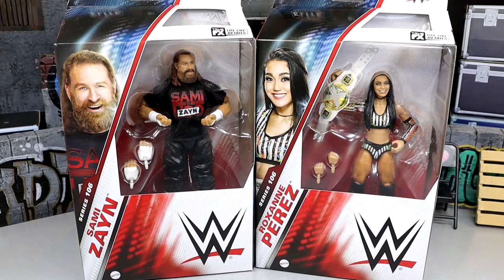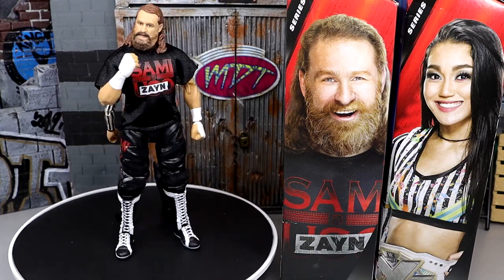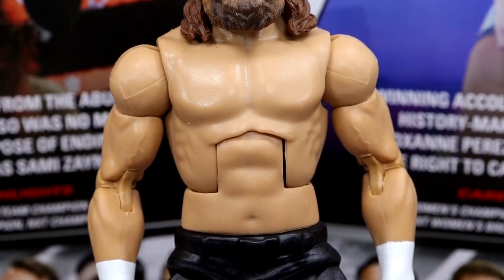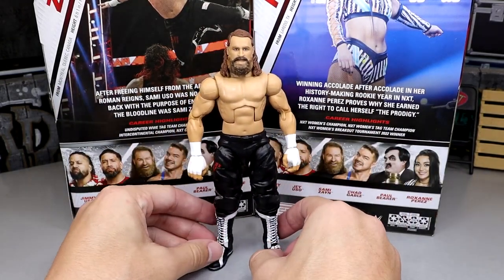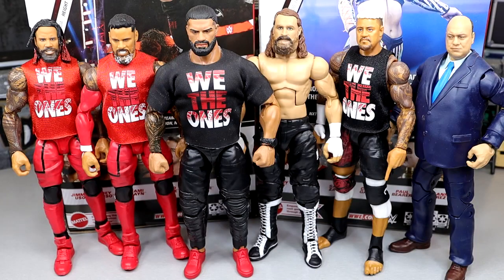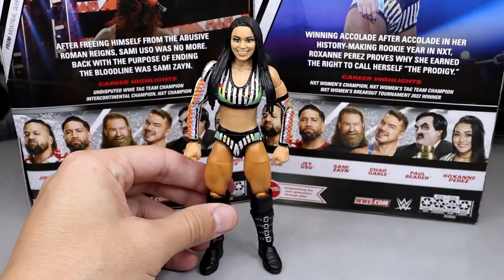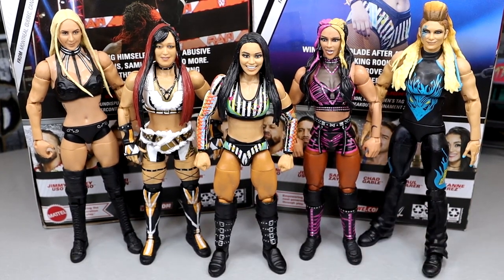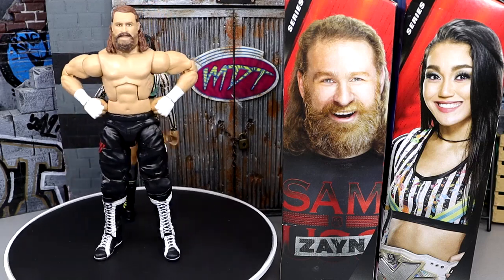WWE ELITE 106 SAMI ZAYN & ROXANNE PEREZ FIGURE REVIEW!wwe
My Damn Toys WWE Elite Series 106 Sami Zayn and Roxanne Perez figure review Sami Zayn - WWE Elite 106 Description No longer feeling Ucey? Break free with Sami Zayn in Mattel WWE Elite Series 106! Zayn is ready to war against the Bloodline with a determind headscan featuring his long red hair and beard. He’s wearing wide-legged black pants with “Sami Zayn” duct tape logo on the legs, as well as black-and-white laced boots. He comes with an alternate set of hands, and his Sami Zayn - WWE Elite 106 WWE Toy Wrestling Action Figure by Mattel! Roxanne Perez - WWE Elite 106 Description Level up with the first-ever action figure of Roxanne Perez in Mattel WWE Elite Series 106! Rox pops into the line with a wide-smiling headscan with long hair. She’s wearing a black-and-white striped top with color splatter design featuring asymmetrical laced sleeve, as well as matching black-and-white trunks. The Prodigy’s look is complete with black knee pads and black buckled boots with neon green laces up the back. She also includes an additional set of hands and a brand-new version of the NXT Women’s Championship title belt! Roxanne Perez - WWE Elite 106 WWE Toy Wrestling Action Figure by Mattel!wwefigures, wweactionfigures, wweelites, wwepicfed, picfed, wrestlingactionfigures, wrestlingfigures, actionfigures, wwe raw highlights, wwe toys, new wwe figures, action figure, wwe elite, toy unboxing, wwe ultimate edition, ultimate edition, chad gable, new wwe figures 2023, new wwe action figures, paul bearer, wwe elite paul bearer, wwe elite 106, wwe elite 106 lineup, wwe elite series 106, wwe action figures elite 106, paul bearer elite